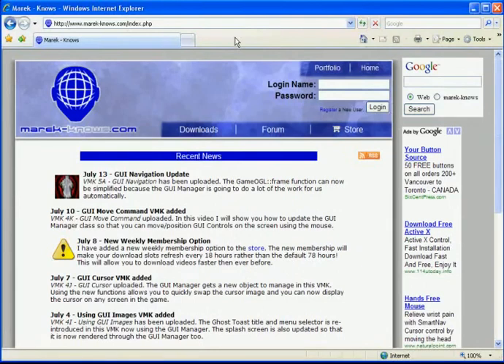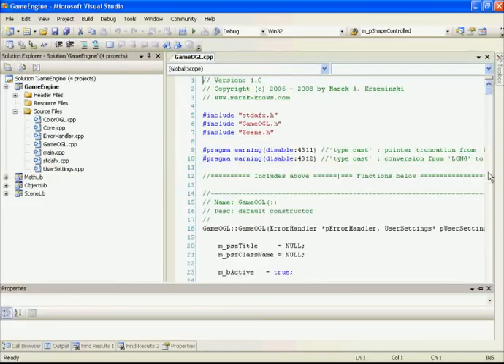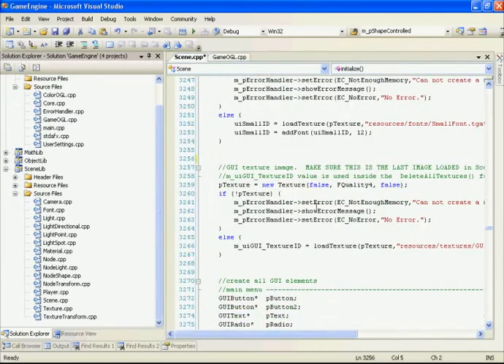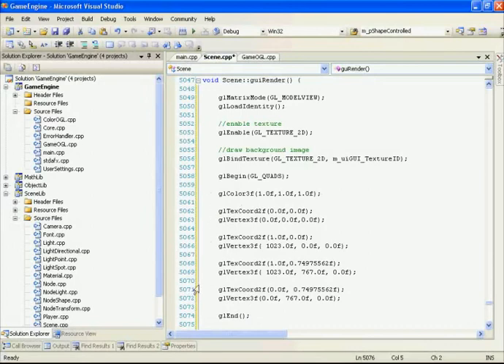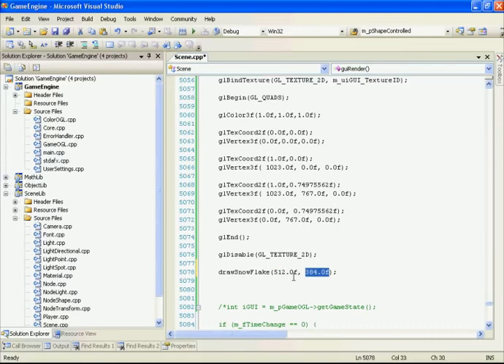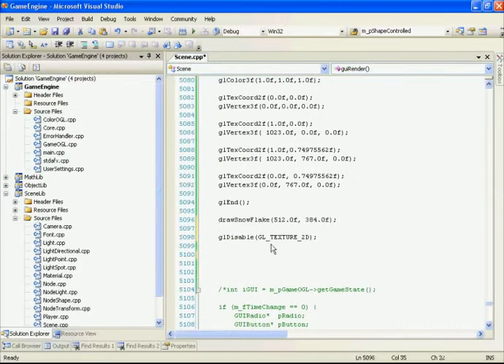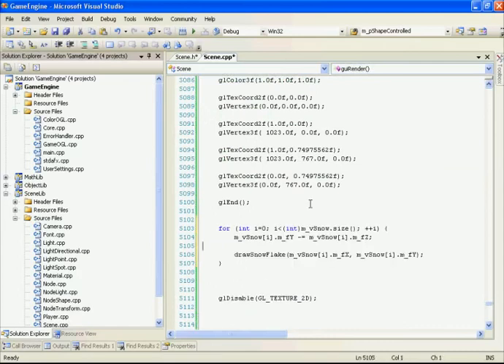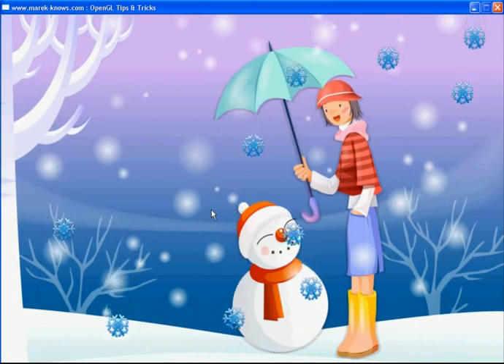OpenGL Tips & Tricks VMK 1ab: Sprites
This video was first released on Oct 18th, 2008.
I show how to setup the game engine and how to prepare the texture image which I'll be using to render snowflake sprites.  Then I present a way to randomly generate and move the snowflakes so that it appears as if it is snowing.